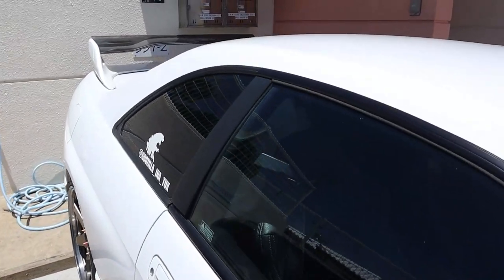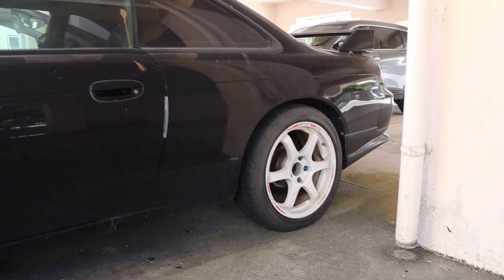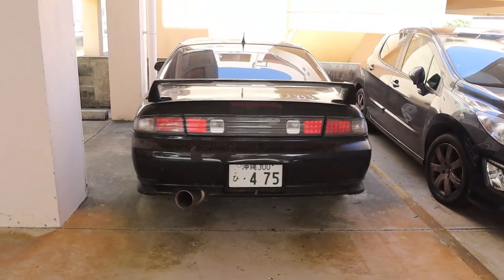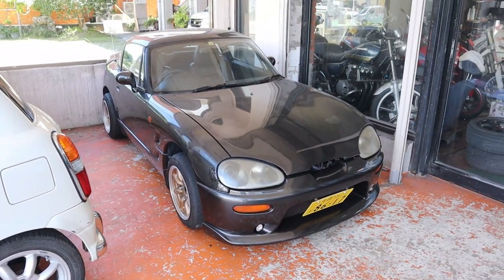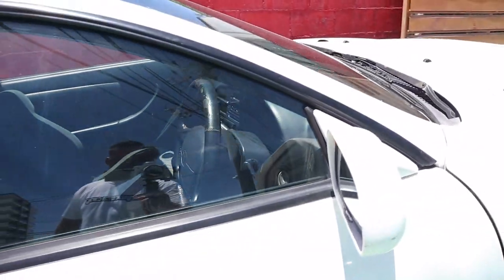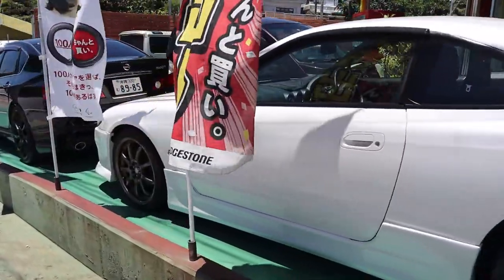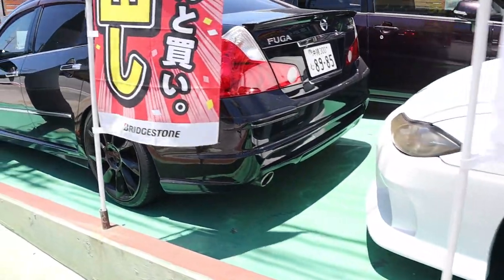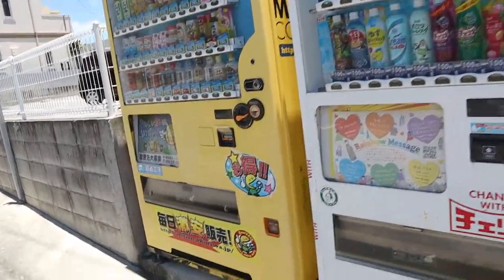I FOUND AN ABANDONED SILVIA!!!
I went to get a quote on my tires installation. I had to walk because my wife had my car. I found an abandoned S14 Silvia K's. It had to have been sitting there for years. I also found a cool Cappuccino that was rocking some Watanabe wheels. Then I checked out a Celica GT-Four and a S15 Silvia. Both cars were really clean and in good shape. I just thought you guys might be interested in some of the JDM stuff that I found today.